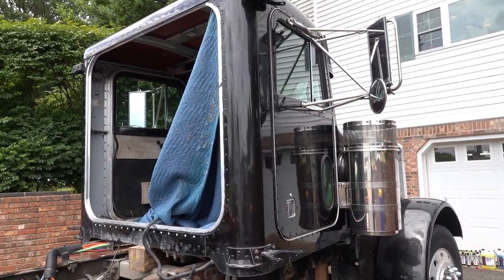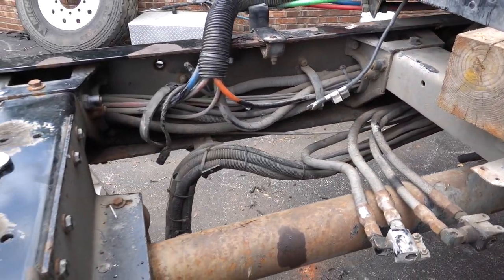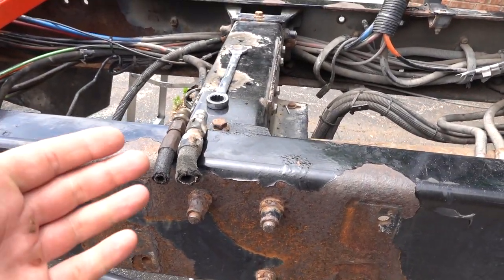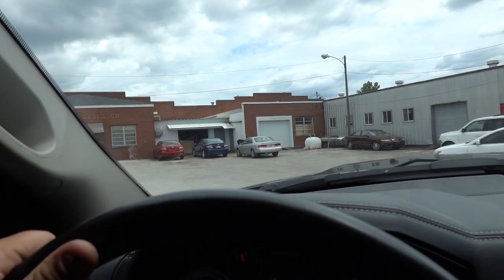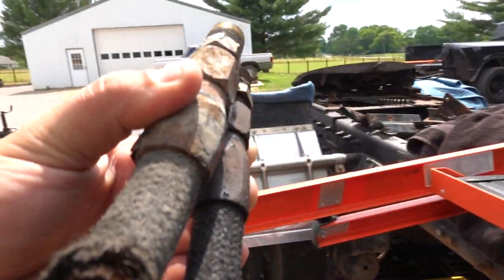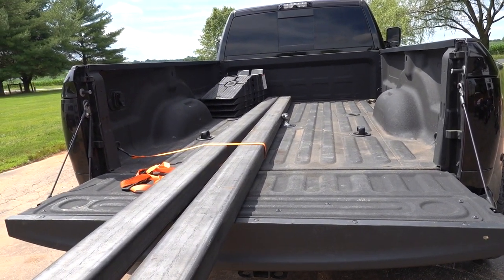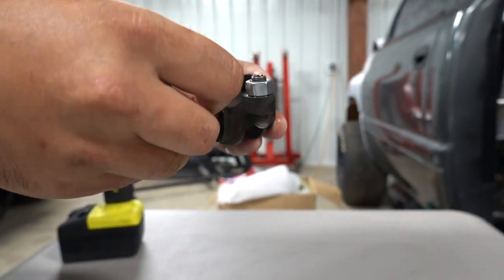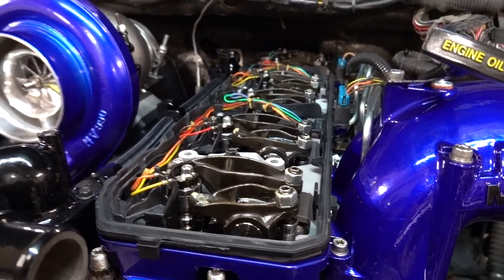MY 6.7 CUMMINS IS RUNNING LIKE CRAP!!!! HERE'S WHY!!!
AMSOIL - FREESHIPGREGA
EVILFAB DIESEL - GREGA10
BANKS - GREGA10

12V CUMMINS SPRING COMPRESSOR
24V CUMMINS SPRING COMPRESSOR